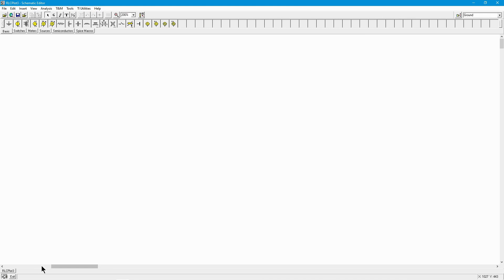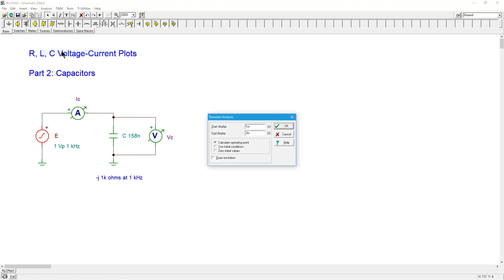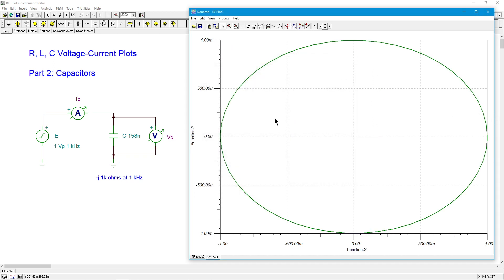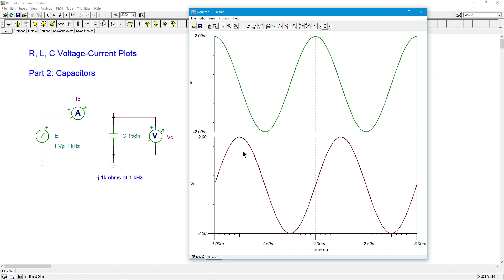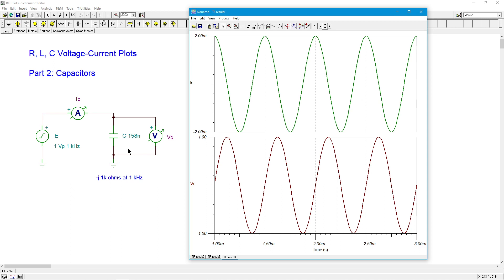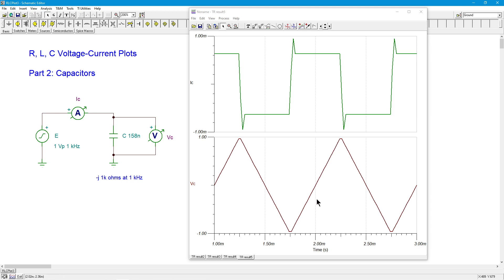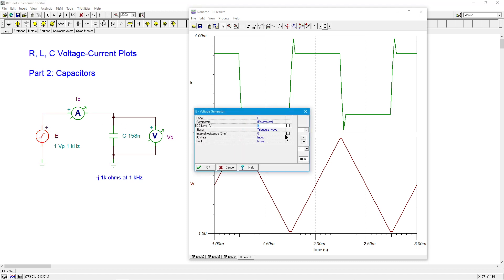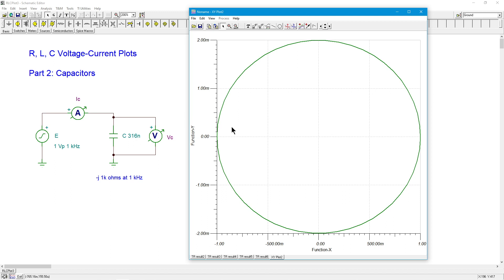AC RLC V-I Plots, Part 2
The voltage-current plot of a device reveals important information about its response. In this three part video series, we examine the voltage-current plots for resistors, capacitors, and inductors of various values at different frequencies. Part 2: Capacitors.

References: AC Circuit Analysis: A Practical Approach; Chapter 1.